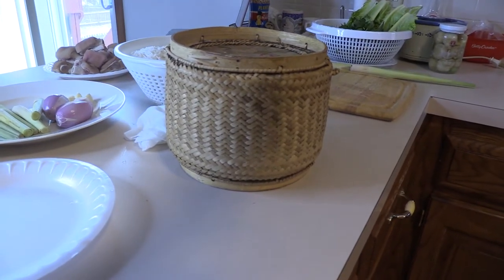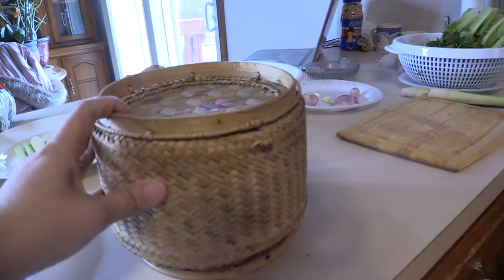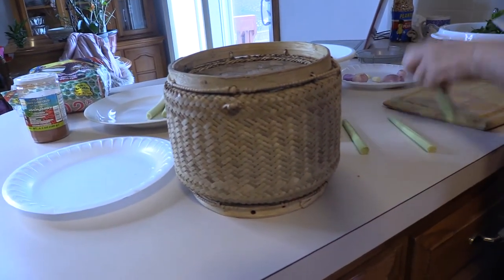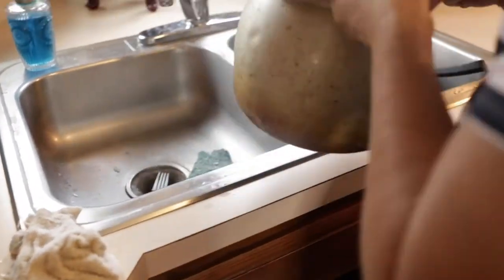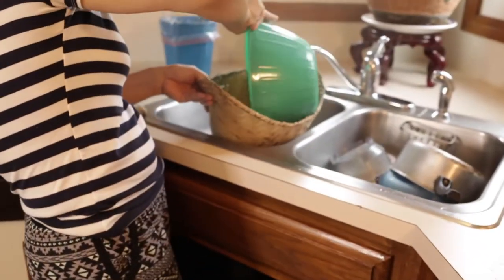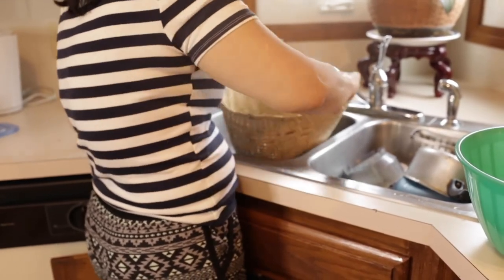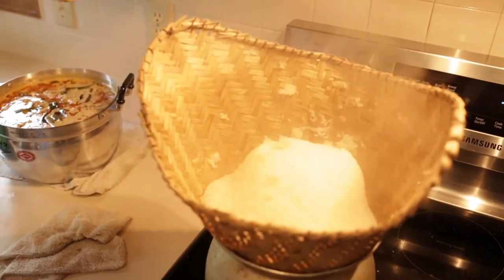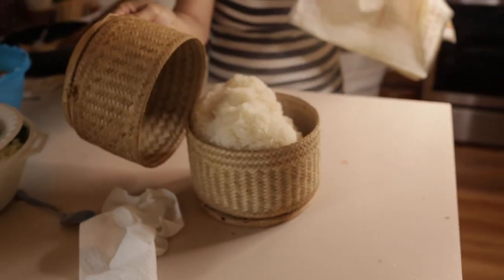Sticky Rice Steamer and Pot - Things You Need to Know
Learn all about sticky rice steamers, pots, and serving baskets so you can make sticky rice right at home!

Sticky Rice Steamer and Pot Set
Sticky Rice Serving Basket
Sticky Rice

Cooking with Lane is filled with delicious recipes from Thailand, Vietnam, and Laos that allows you to create these authentic recipes with the real ingredients you can find at your local Asian grocery store.